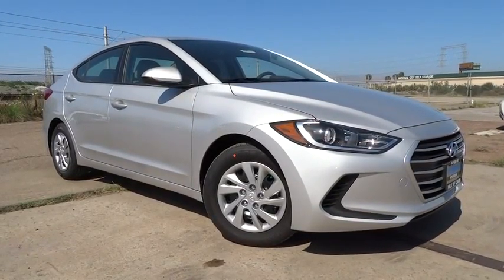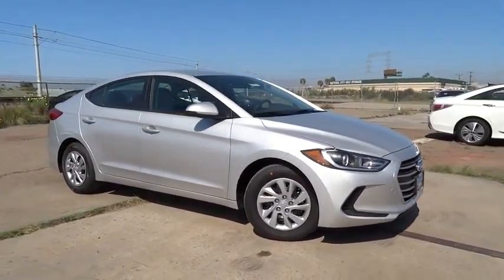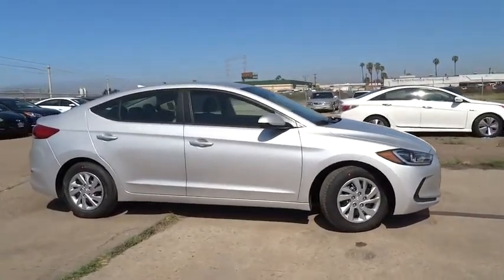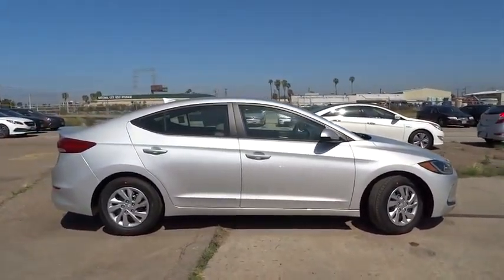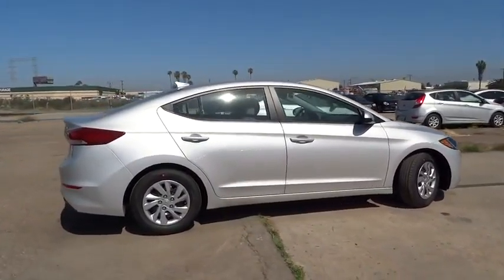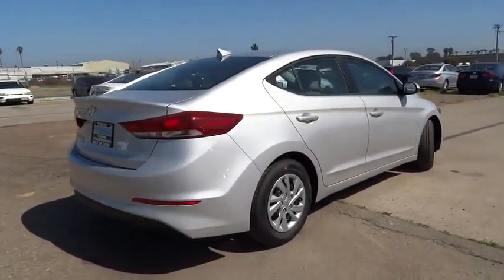2017 Hyundai Elantra National City, Chula Vista, San Diego, Bonita, CA 31046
2017 Hyundai Elantra

Frank Hyundai
2400 National City Blvd